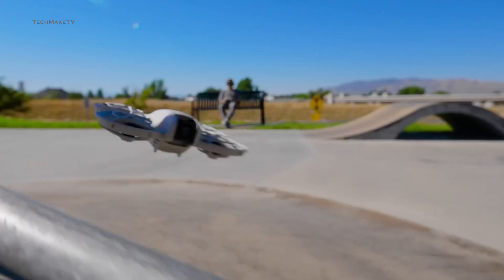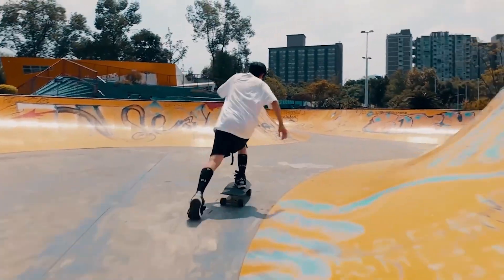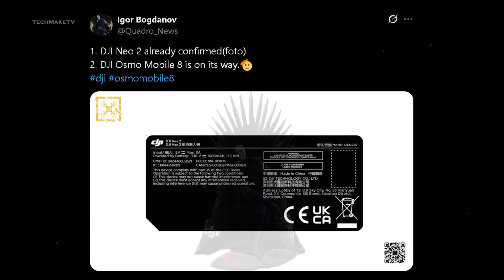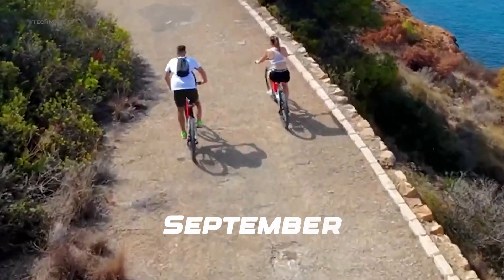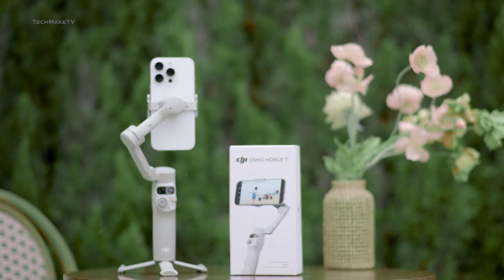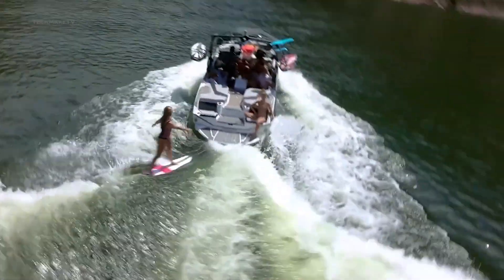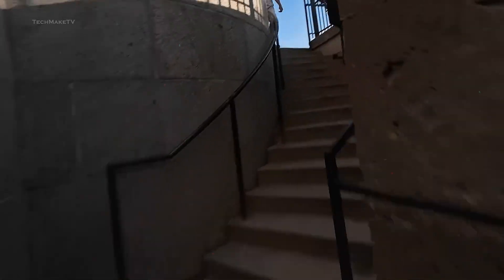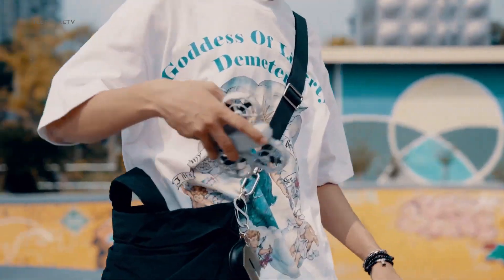DJI Neo 2 Confirmed : Compact Yet More Powerful!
DJI Neo 2 Confirmed : Compact Yet More Powerful! The Neo 2 just got the green signal from the FCC and is ready to make its appearance. FCC listing is the final step for any wireless-enabled product, and it usually appears just before the launch date. The DJI Neo 2 was first spotted in a video alongside the rumoured Avata 3 in the spring. However, that didn’t give us much of a hint about the upgrades. Now, we have more details about DJI’s upcoming most compact drone with powerful upgrades over its predecessor. From a redesign to internal changes, the Neo 2 will be a perfect choice for both beginners and professionals who want to enhance their drone flying skills. So, without further ado, let’s find out more about the DJI Neo 2, and see if it can replace the likes of Flip or Mini.